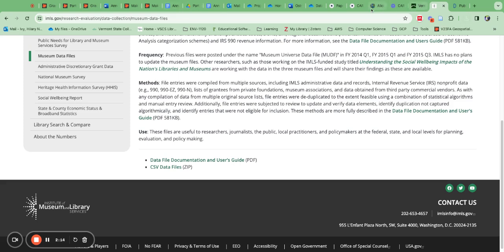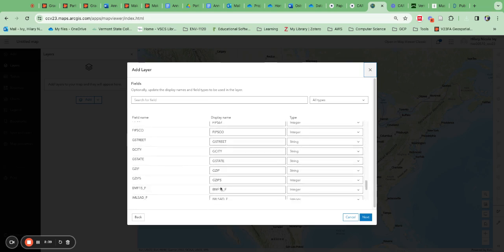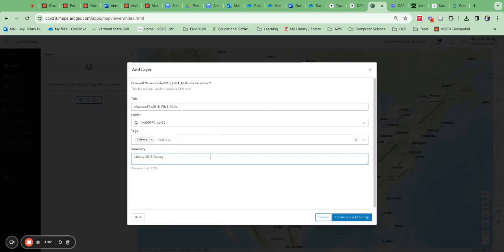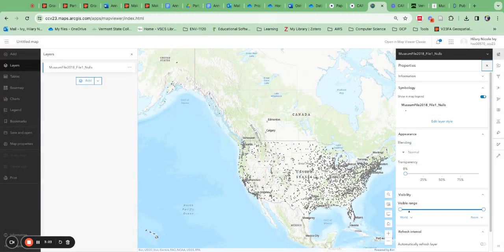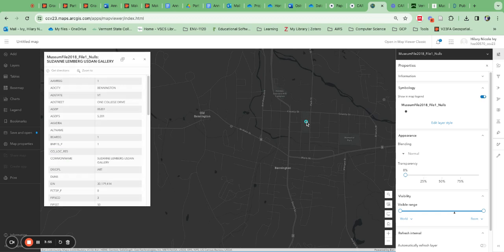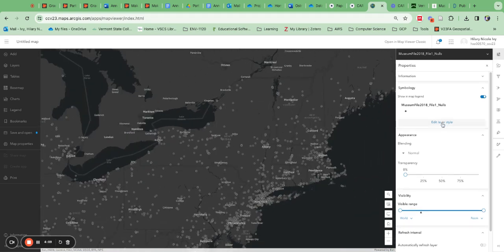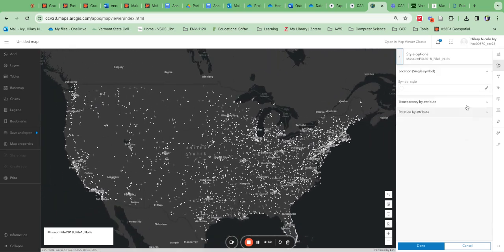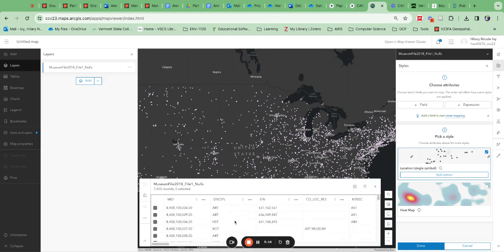ENV-1120 Extra Credit Make a Dot Density or Heat map with Medicare data using ArcGIS Online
In this video I show how to identify a publicly available set of data and generate a Dot Density or Heat Map in ArcGIS Online. In this map we visualize Medicare Data from